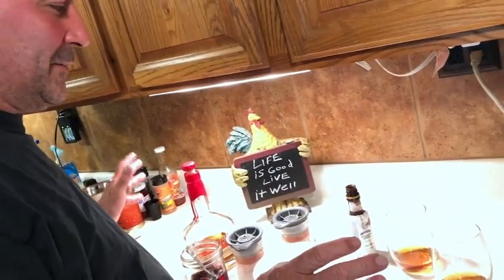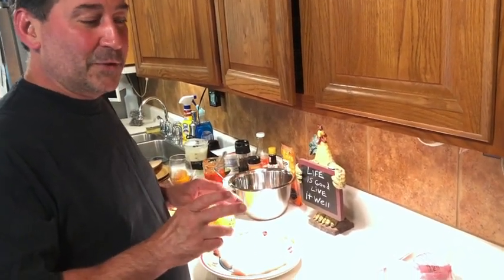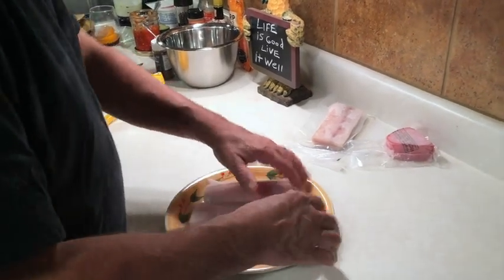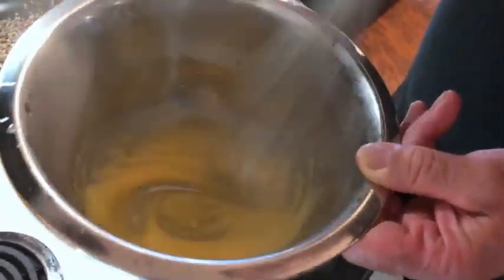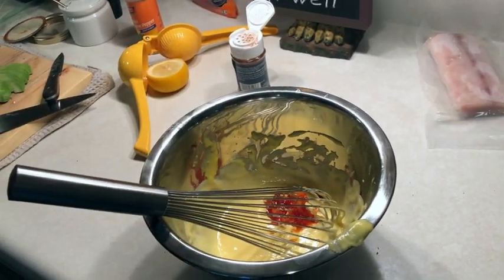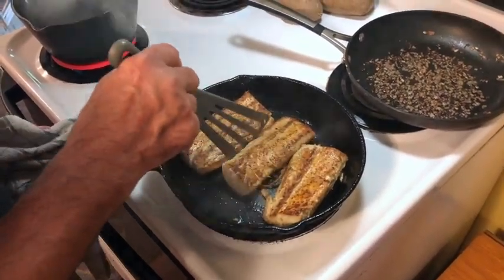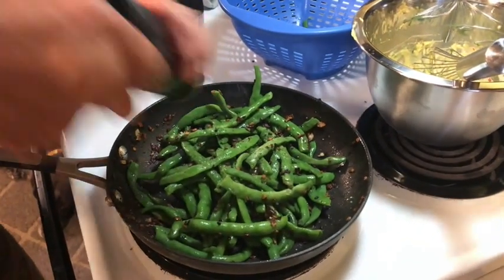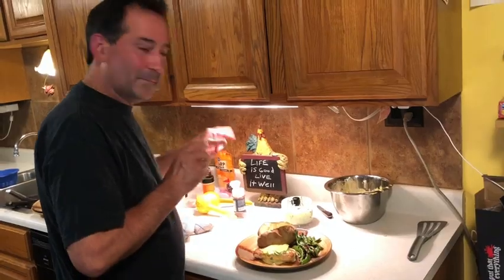Chef Jay Makes Mahi Mahi & More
Watch Chef Jay Snider from Terrace Park Country Club make his version of an Old Fashion, Mahi Mahi with special Hollandaise sauce, and delicious greenbeans with bacon!